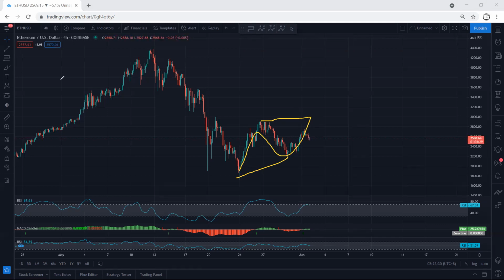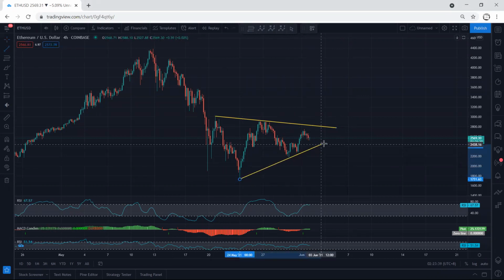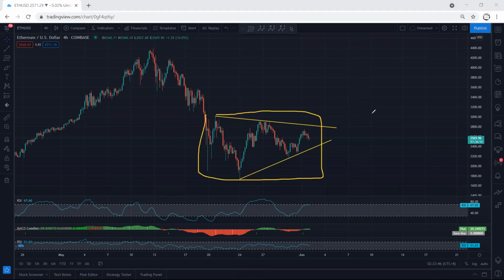Ethereum Technical Analysis for June 2, 2021 - ETH